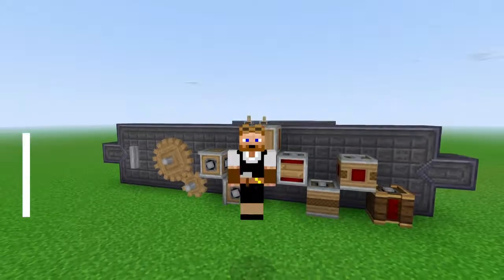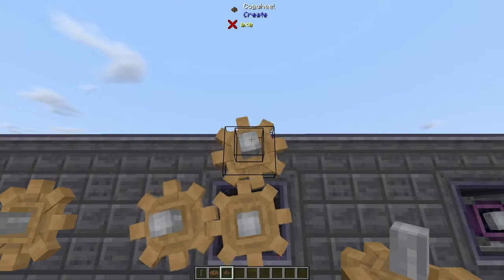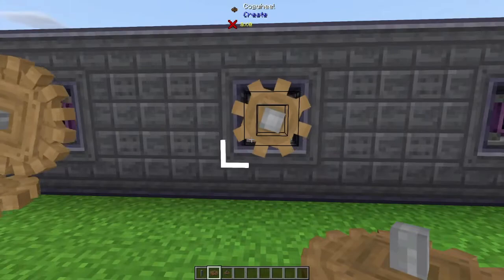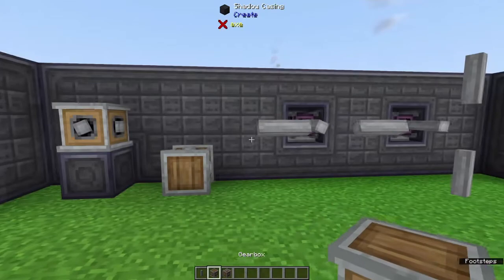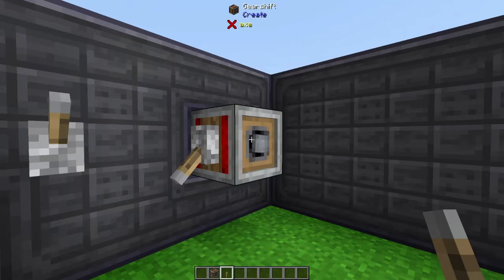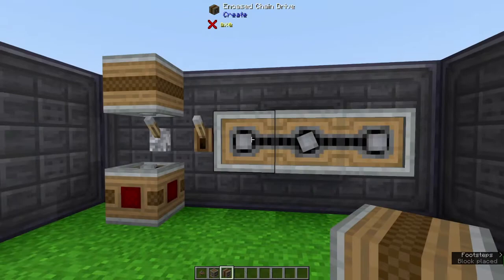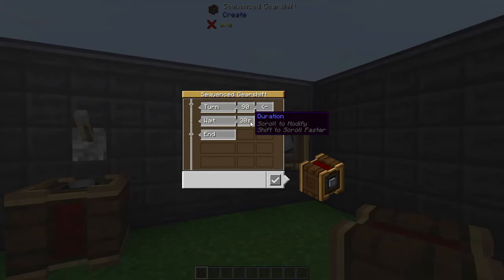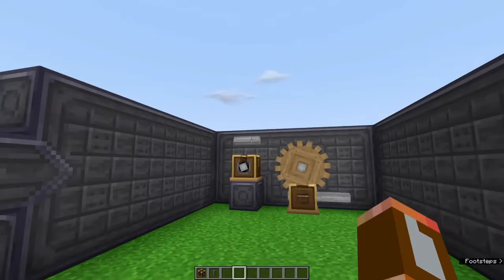Create v0.3 Power Rotation and Speed! | As Quick As Possible Tutorials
Create v0.3 has many options for manipulating the direction, rotation, and speed of the power we generate. Let's take a deep dive into all of our options to make our machines and contraptions do exactly what we want them to do!

Next episode we'll be tackling early game machines and ore processing!

0:00 Intro
0:11 Shaft
0:40 Cogwheels
2:42 Gearbox
3:37 Clutch
3:58 Gearshift
4:16 Encased Chain Drive
4:51 Adjustable Chain Gearshift
5:20 Sequenced Gearshift
6:21 Rotation Speed Controller